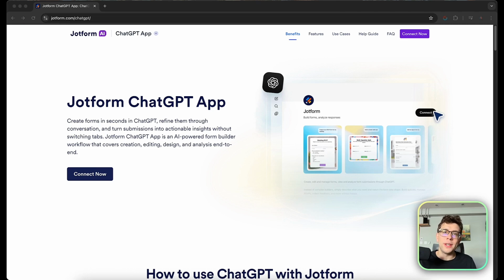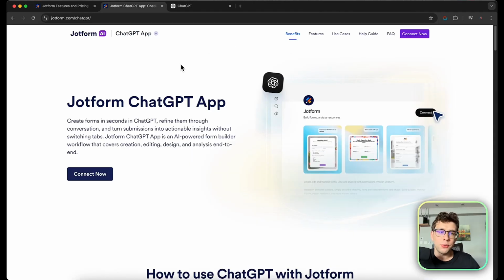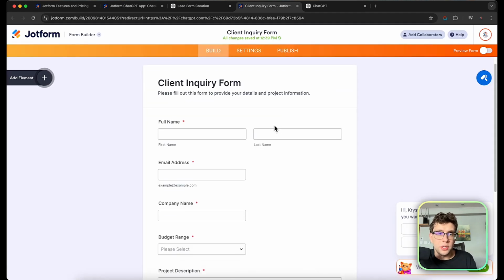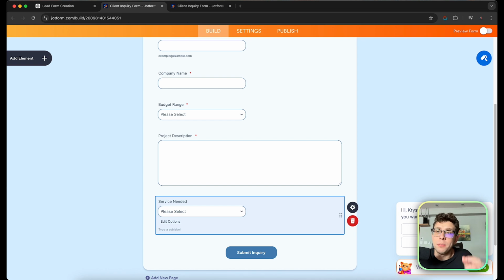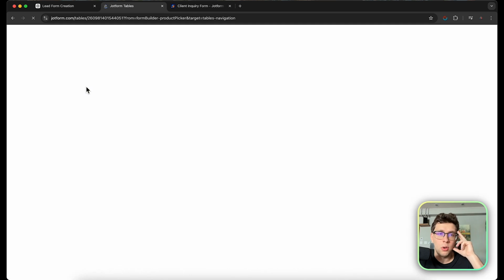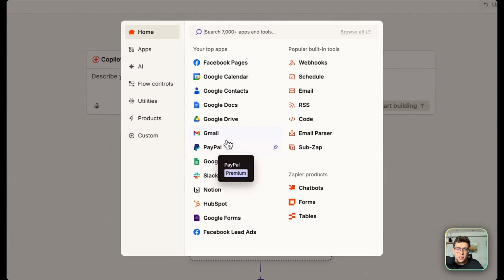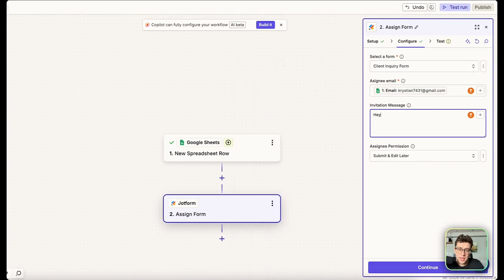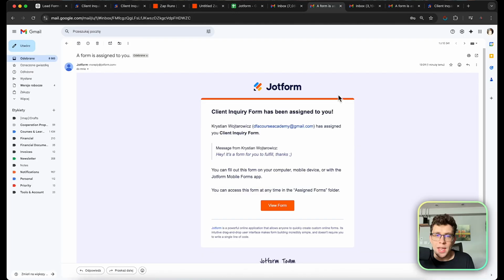How to Create and Automate Forms with AI (Full Guide)